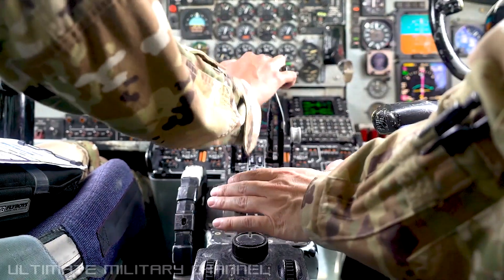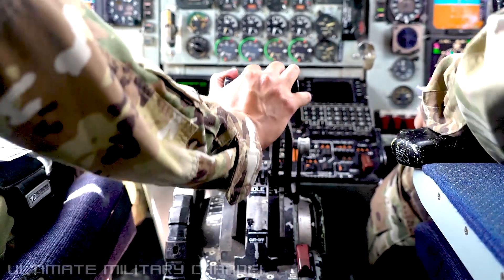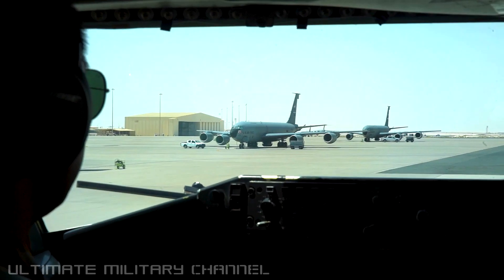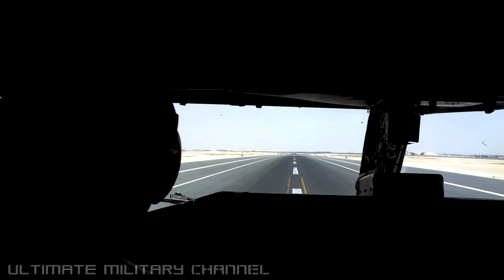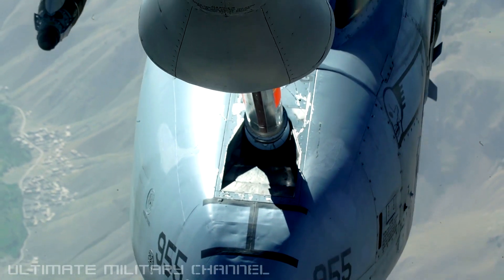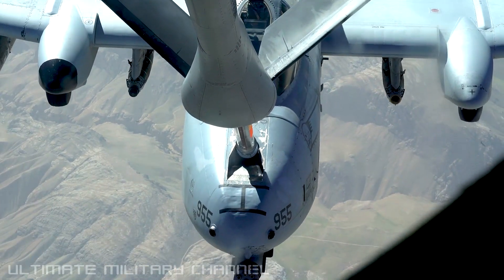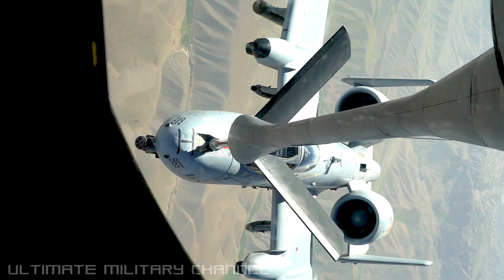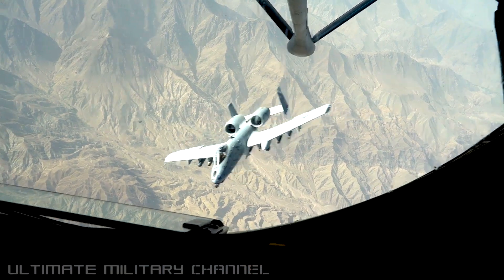Detailed Look Inside KC-135 Stratotanker As Crew Conducts Precision Aerial Refuel Of Thunderbolts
Quite a detailed look inside a Boeing KC-135 Stratotanker as skillful Air Force Airmen assigned to the 28th Expeditionary Air Refueling Squadron conduct another successful precision aerial refuel of A-10 Thunderbolt IIs.

Credit: Staff Sgt. Jason Allred, United States Air Force.

And thank you all, once again, for visiting the Ultimate Military Channel. With an emphasis on the United States Armed Forces, we aim to visually educate, entertain, and inspire by providing our viewers with the most up-to-date, highest quality, demonstration, and training content from the Army, Navy, Marine Corps and Air Force.